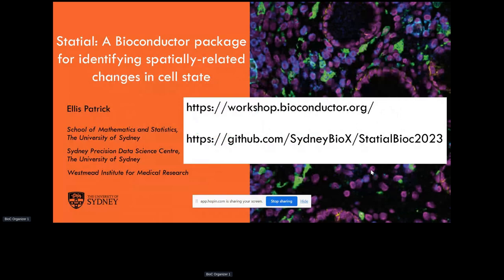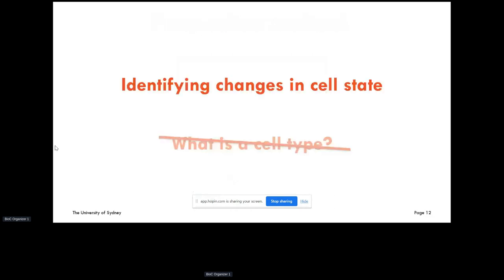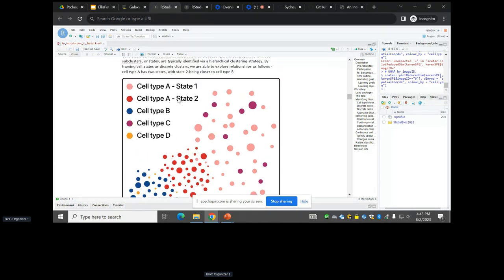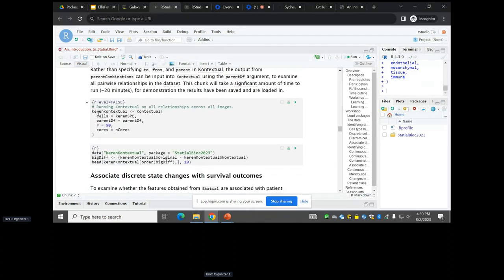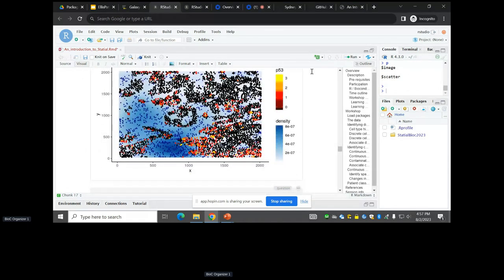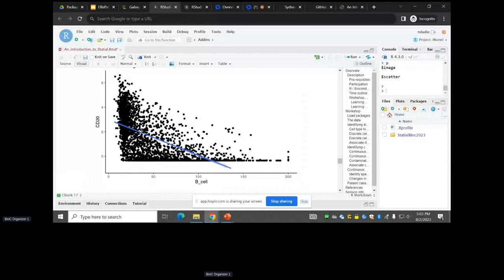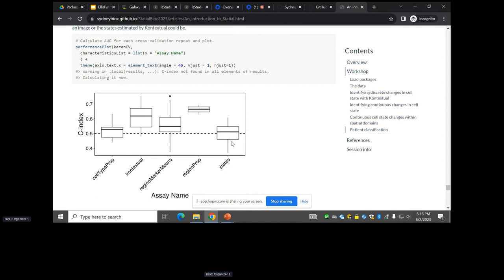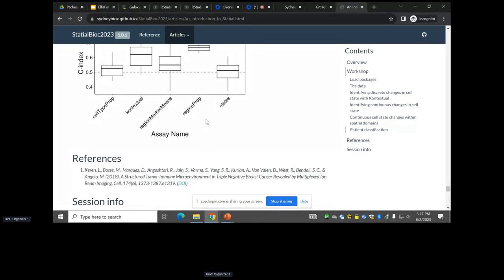Package demo: Statial A Bioconductor package for identifying spatially-related changes in cell state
Statial: A Bioconductor package for identifying spatially-related changes in cell state

Author(s): Ellis Patrick,Farhan Ameen,Sourish Iyengar,Shila Ghazanfar

The human body comprises over 37 trillion cells with diverse forms and functions, which can exhibit dynamic changes based on their environmental context. Understanding the spatial interactions between cells and changes in their state within the tissue microenvironment is crucial to comprehending the development of human diseases. State-of-the-art technologies such as PhenoCycler, IMC, CosMx, Xenium, and others can deeply phenotype cells in their native environment, providing a high-throughput means of identifying spatially related changes in cell state. The Statial Bioconductor package offers a suite of complementary approaches for identifying changes in cell state explained by changes in cell type localization. In this presentation, we introduce new functionality in the Statial package that can 1) identify changes in cell state between distinct tissue environments, 2) uncover changes in marker expression associated with cell proximities, and 3) model spatial relationships between cells in the context of hierarchical cell lineage structures. We provide context for these approaches and explain when and why modeling spatial relationships between cells in these ways is appropriate. Finally, we demonstrate how these approaches can be used in a classification setting to predict patient prognosis or treatment response.